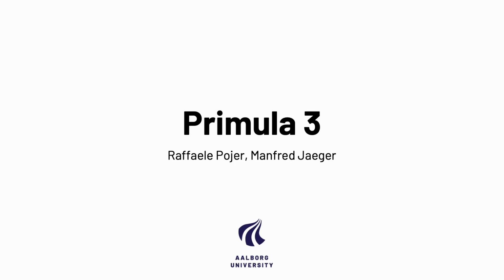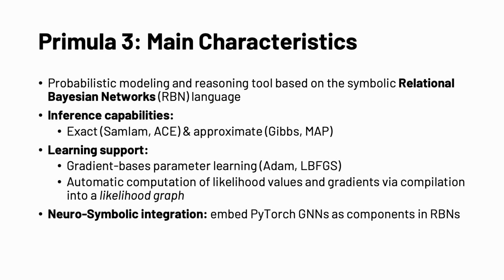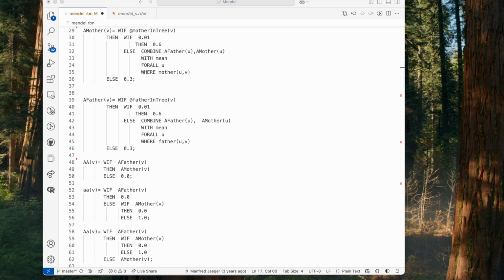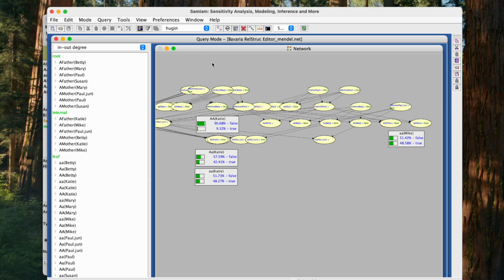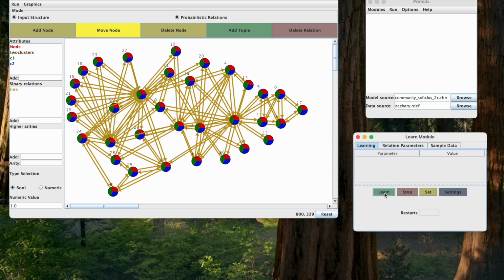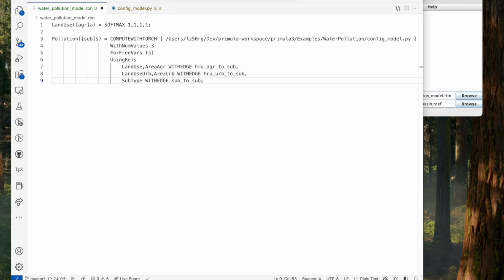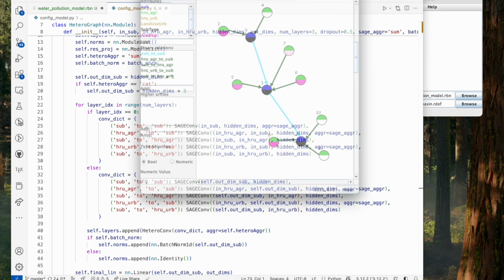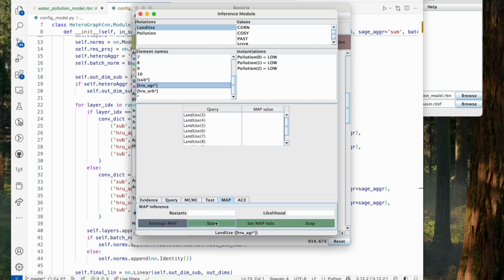Primula 3 - demo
A short video that shows the core functionalities of Primula